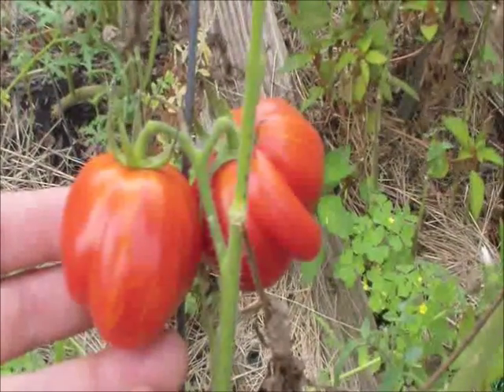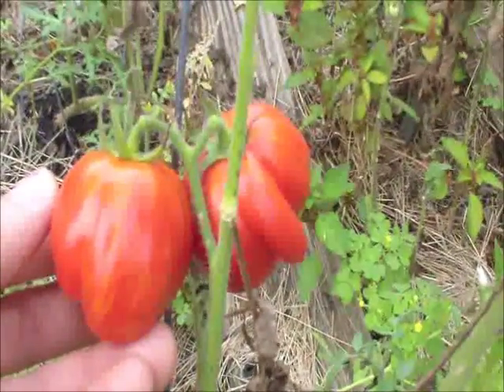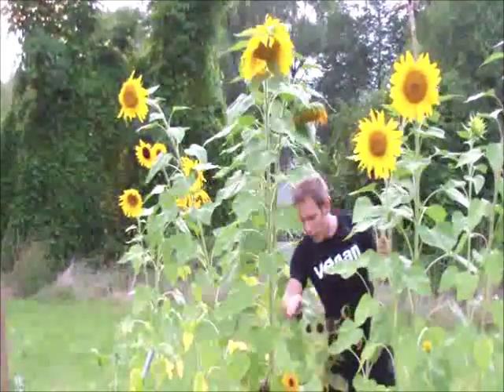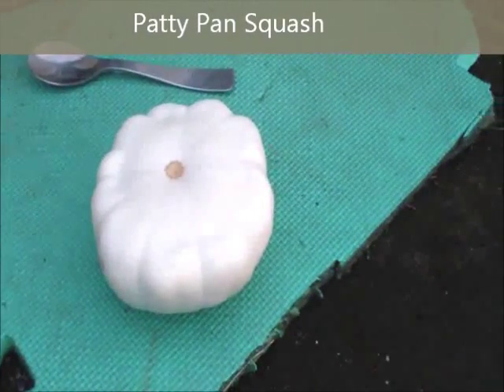My Garden and 8 Exotic Tomatoes You May Never Heard Of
Update on the garden.  Thanks John Kohler on the vid again, next year I'm going all out getting everything you said in your vid even the "boogie brew".  I got some crazy exotic tomatoes growing this season, I got striped caverns stuffer tomatoes, the mortgage lifter tomato (the largest tomato in the world), the banana legs tomato, the health kick tomato (the highest lycopene containing tomato in the world) , the purple cherokee tomato, red reif tomato, Arkansas Traveler tomato, yellow stuffer tomatoes, green zebras and a whole bunch more.

Also, I grew some varieties of sunflower including the MAMMOTH sunflower, which is the largest sunflower out there getting over 7 feet tall. Then I got some melons ( honeydews, cantaloupes, and watermelons), pickles, zucchinis, and an unique squash called " Patty Pans" .   Then I got my indoor / outdoor fig trees.  Also, some "chocolate mint" mint and a lettuce garden just sprouting.

Yeah, I got lots of free organic food growing in my backyard.  I highly recommend going out there and picking some of these exotic tomatoes to grow in your garden, totally beats what they got in the store.

Repeating how I get my protein as a fruit loving vegan can make one very hungry, so if you like PLEASE donate food, I'd highly appreciate it:

39 cents get me 1 pound of bananas

3.50 dollars get me a half of watermelon like in this video

10 bucks gets me a case of grapes

Thanks!